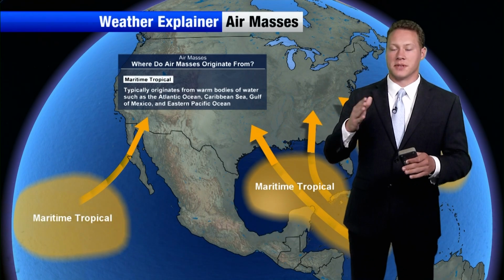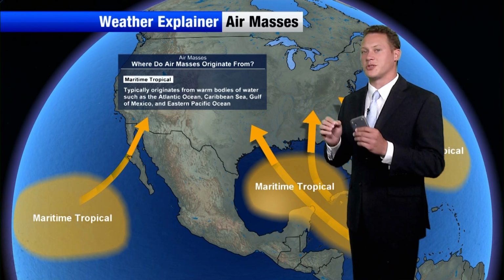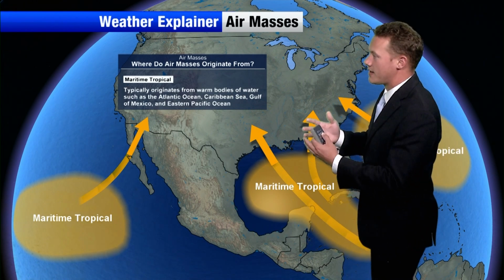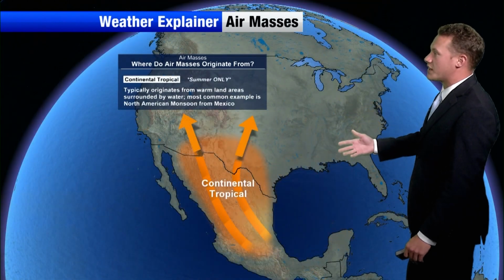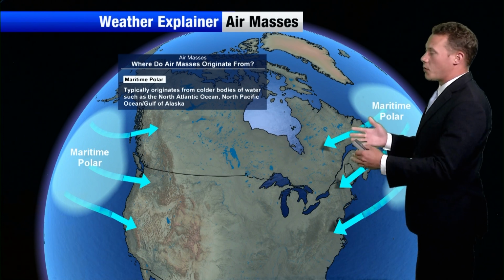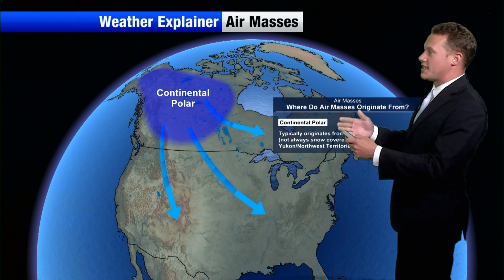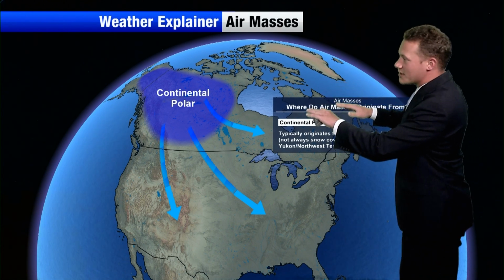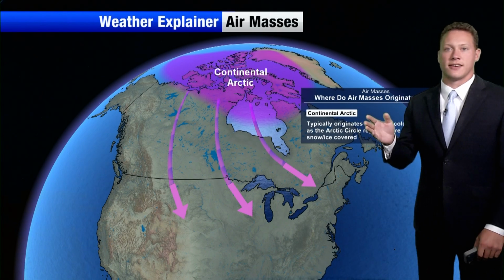Weather Explainer: Air Masses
Siggy Seroka explains what air masses are and how they bring in warm and cold temps.